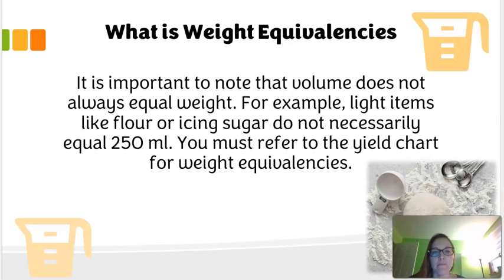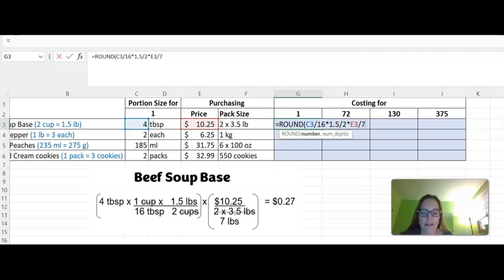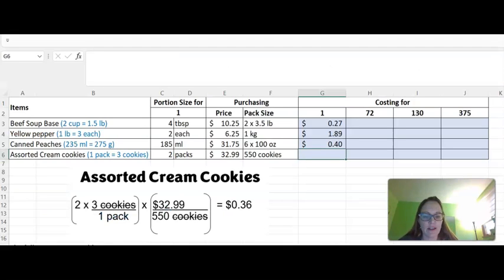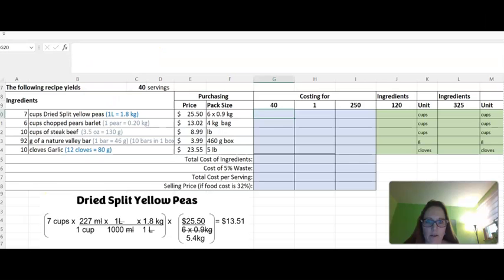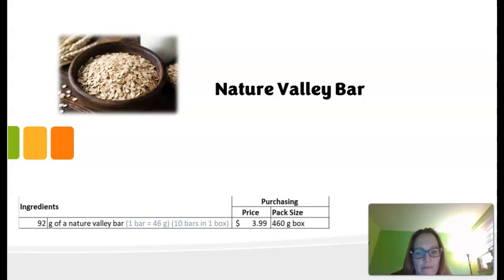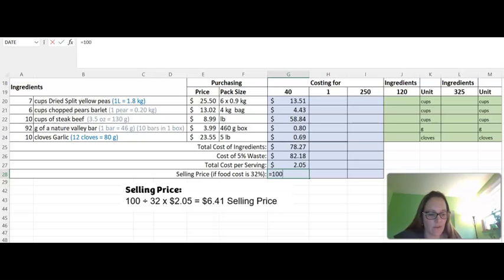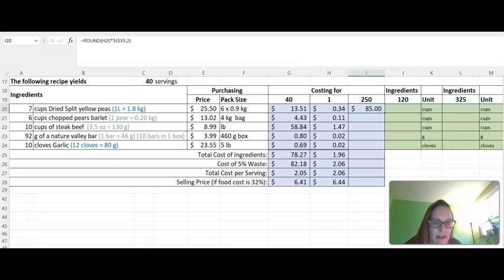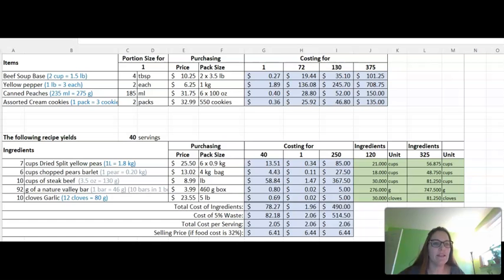Recipe Costing Video - Part 2 - Natasha Lawrence - Group 1